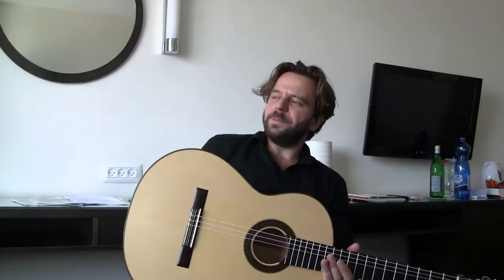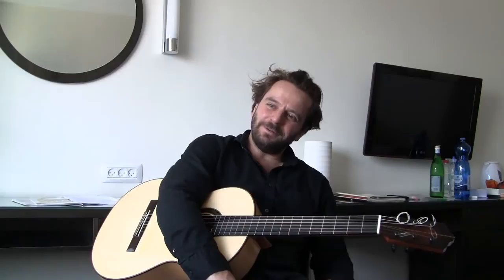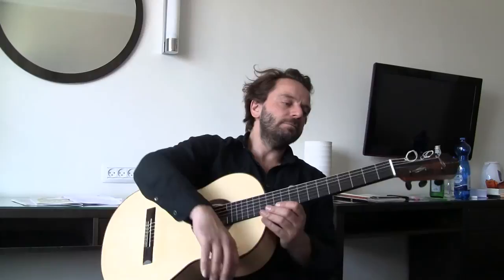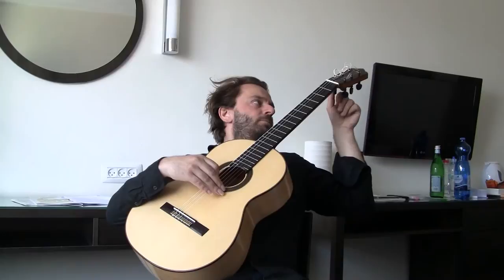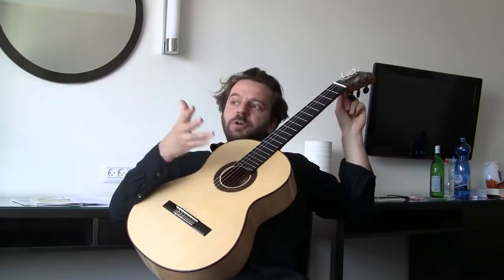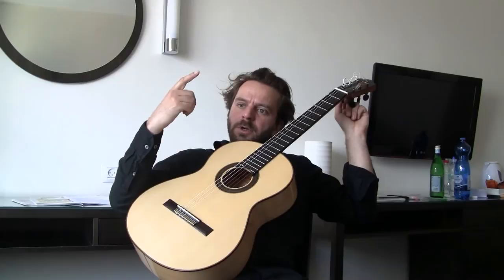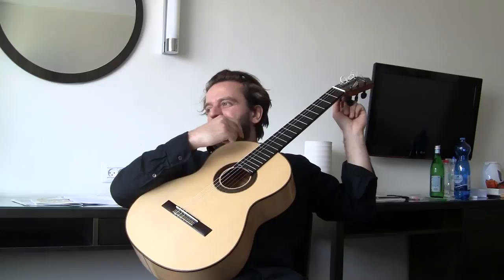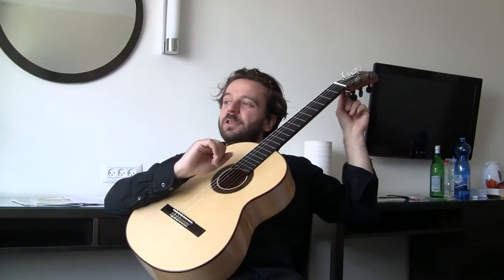Marcin Dylla discusses sound of Erez Perelman cypress guitar